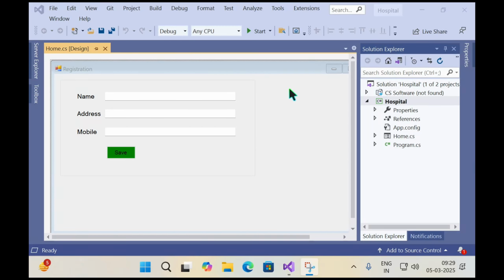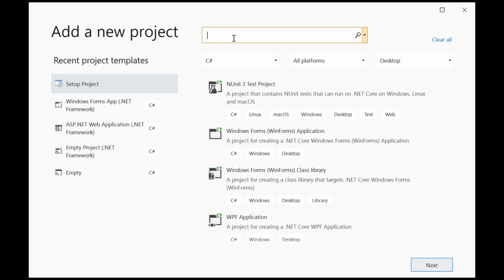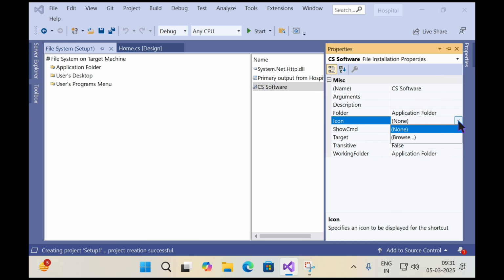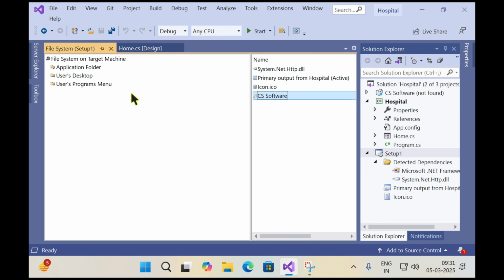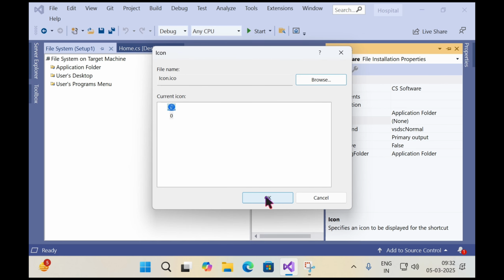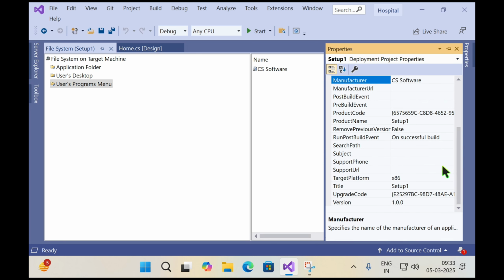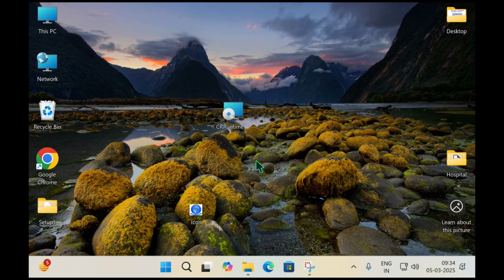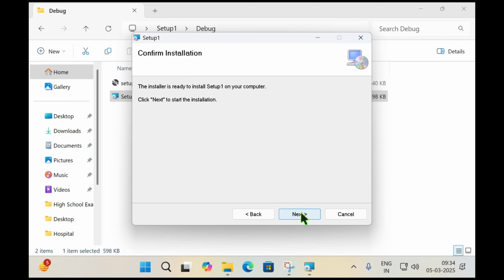How to Create Setup File in Visual Studio Step By Step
In this video I am going to teach you how to create Setup file using visual Studio